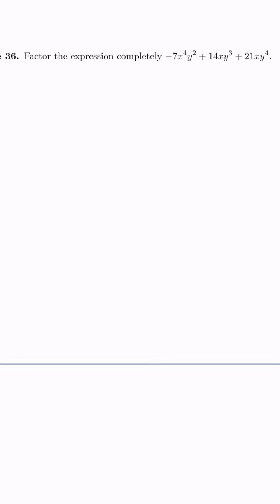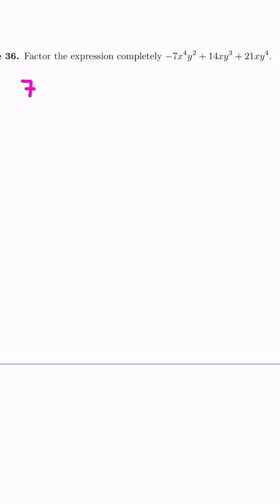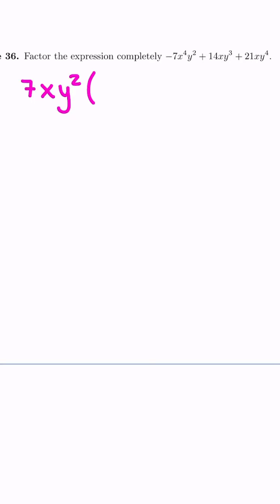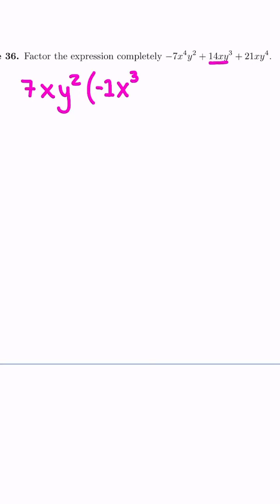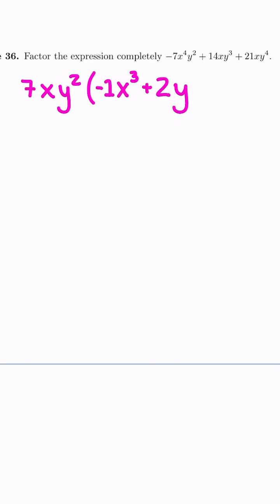36. Factoring Out the Greatest Common Factor with Multiple Variables! 🔥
Struggling with factoring? Learn how to quickly spot and factor out the common factor in any expression—perfect for Algebra & Precalculus students in high school or college! Simplify math problems faster with this easy trick. 💡